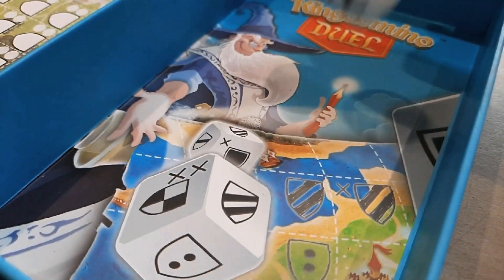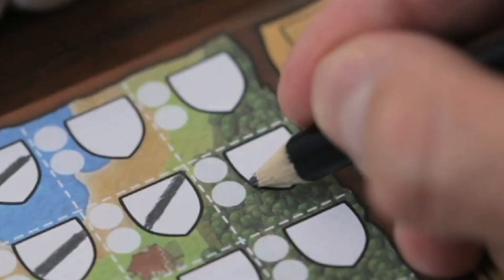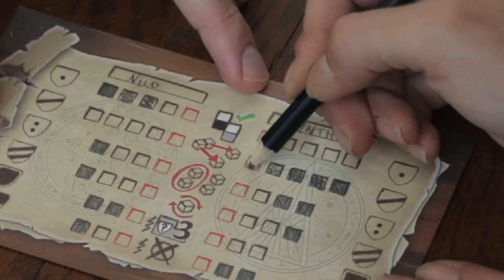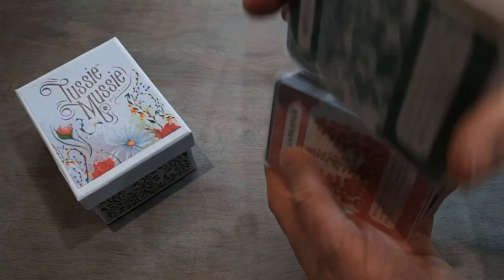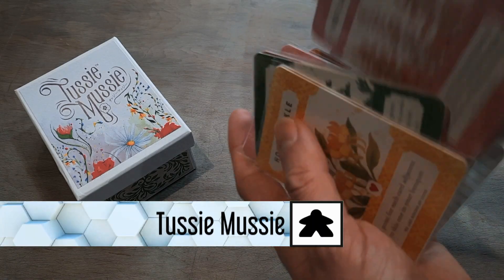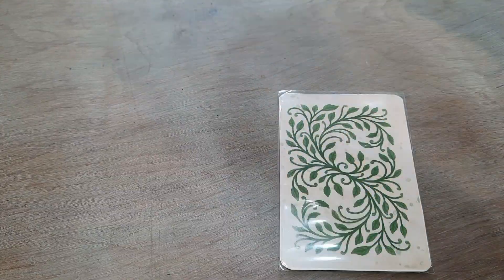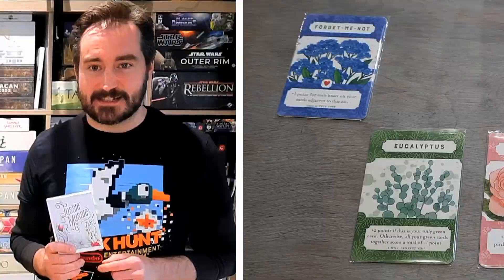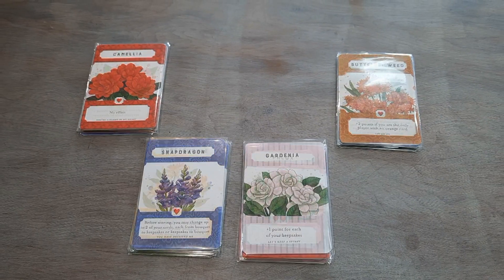Favourite Game Friday - Our Favorite Small and Simple Board Games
For the Weekly Favorite Game Friday segment on the Dice Tower.

What board games can you play on your lap, on the sofa, in bed, on the beach or even during a journey. Libby explains why Kingdomino Duel is perfect for a quick game on the go, while Julian loves the psychological flower battle that is Tussie Mussie by Elizabeth Hargraves